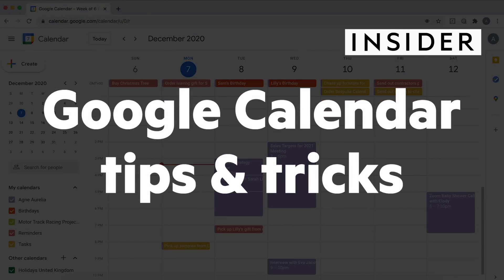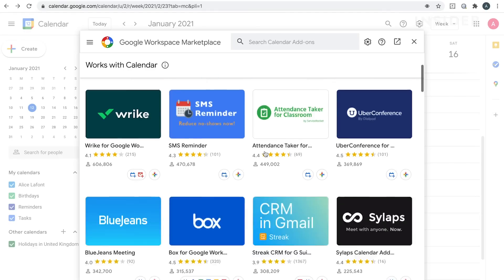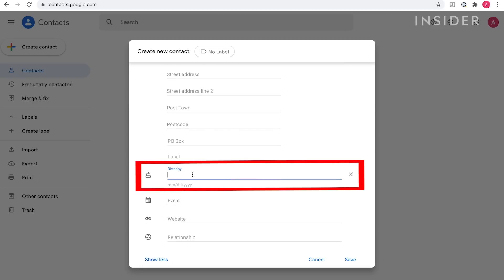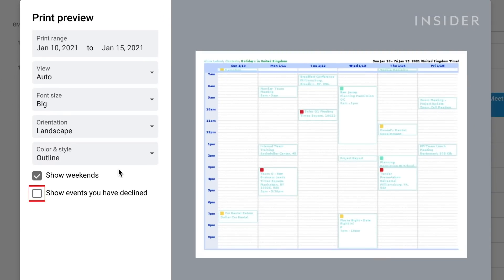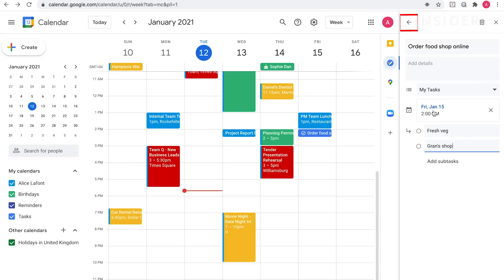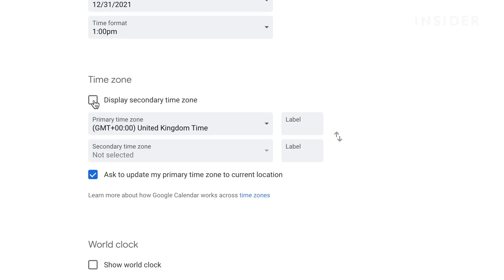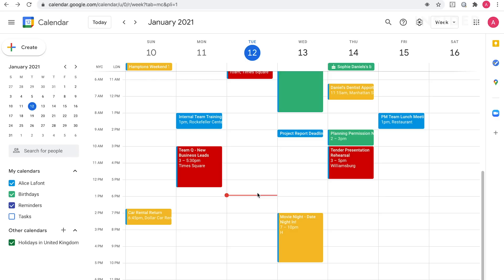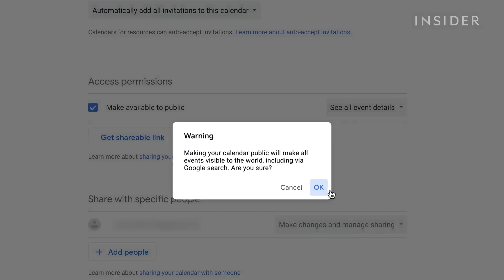Google Calendar Tips And Tricks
Here are some tips and tricks for Google Calendar.

0:00 Intro
0:06 Transferring ownership of an event
0:41 Add-ons
1:18 Adding a birthday
2:11 Printing your Google Calendar
3:06 To-do lists
4:15 Adding time zones
5:00 Skipping to a specific day
5:35 Creating a public calendar